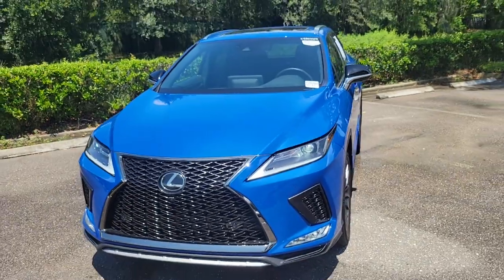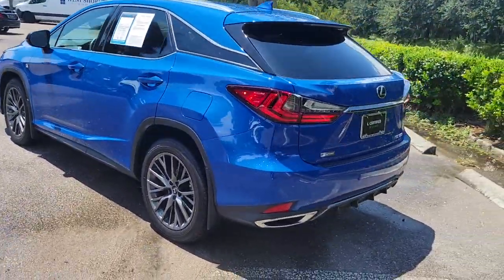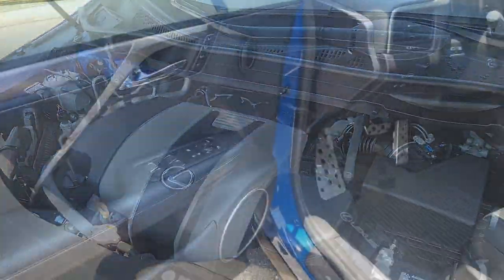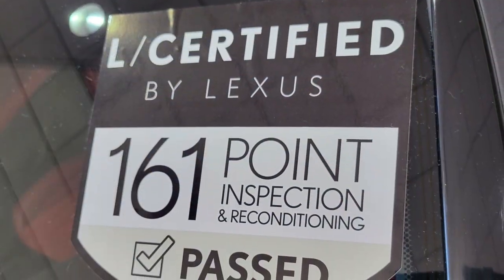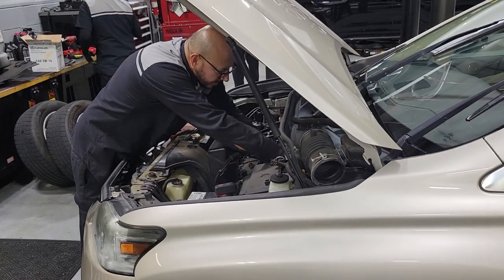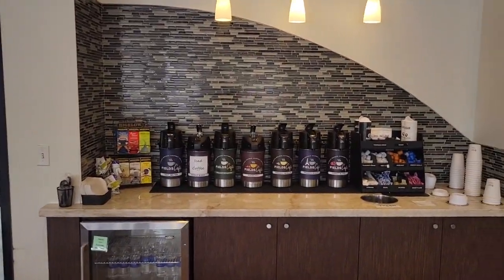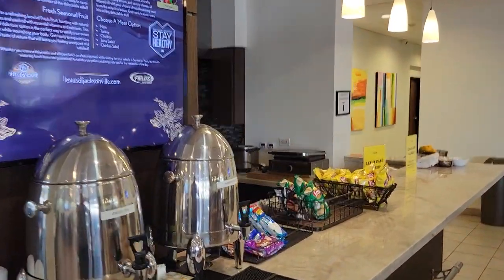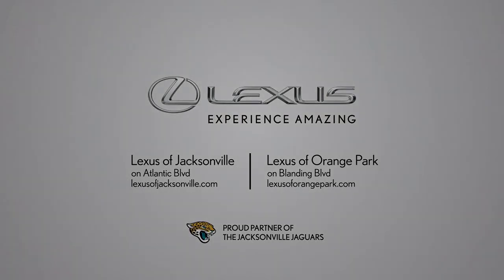Lexus Certified Car of The Week | 2022 Lexus RX350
LexusCertified CarofTheWeek - 2022 Lexus RX350 | Lexus Certification is top in the industry with a 161-point inspection, up to 6 years unlimited mile warranty, and the first 4 maintenance included with purchase. This Lexus comes equipped with a 3.5L V6 engine, 8-speed automatic transmission, and a plethora of safety and comfort features.